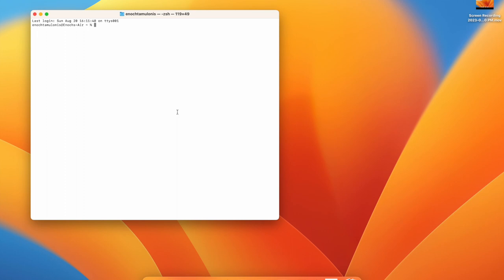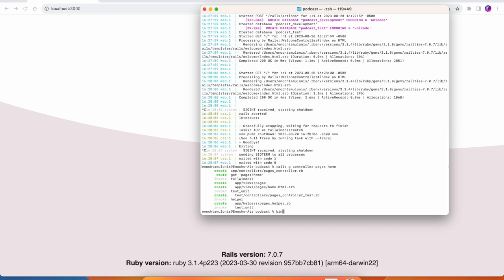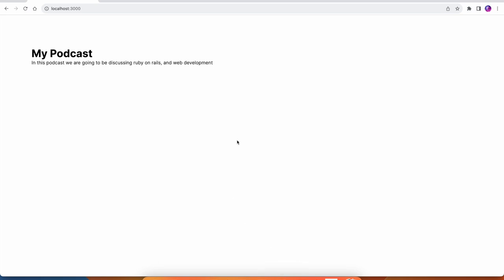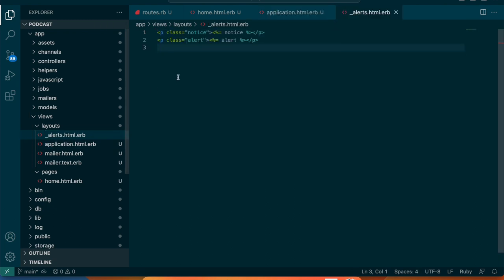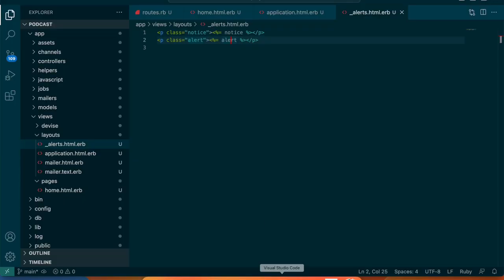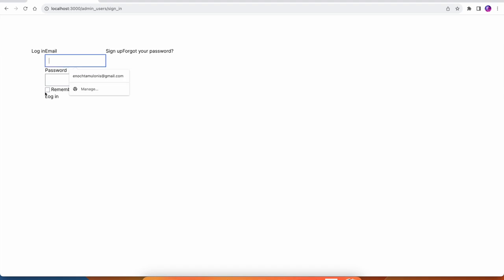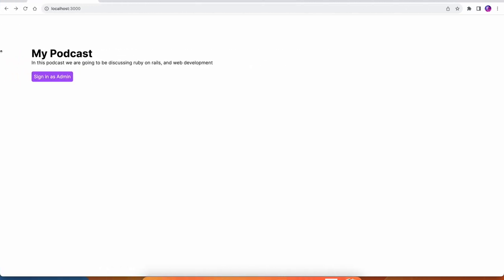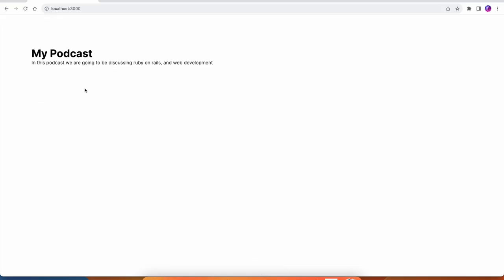Podcasts are great! Lets build our own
Do you need an expert developer to work on your project? In todays episode, I showed you how to create the admin user accounts which can only be created by a developer ( for now at least) and podcast episodes which can only be created by an admin user.
I also use Tailwindcss for styling

If you would like to hire me to build a Turbo Native app for your Ruby on Rails app please checkout my Fiverr